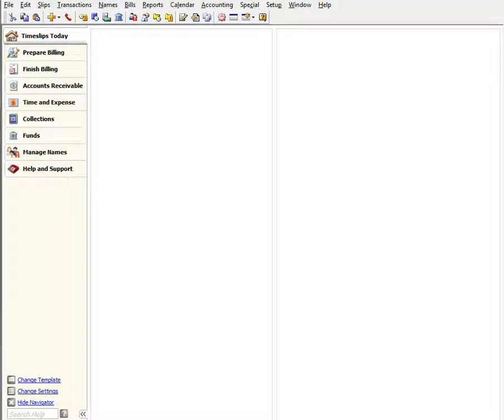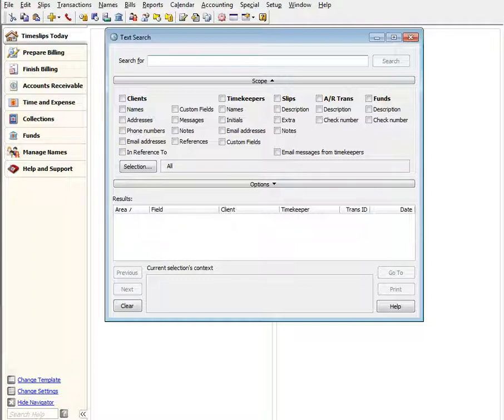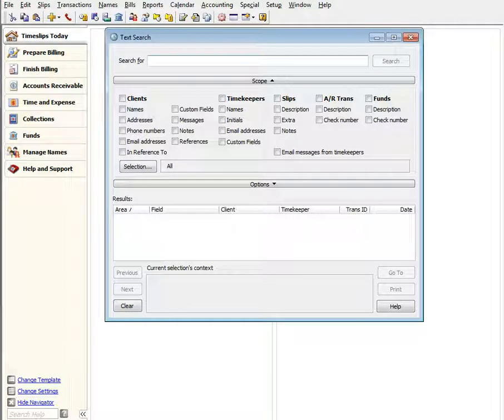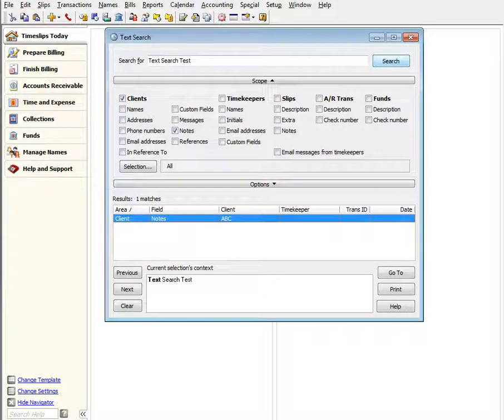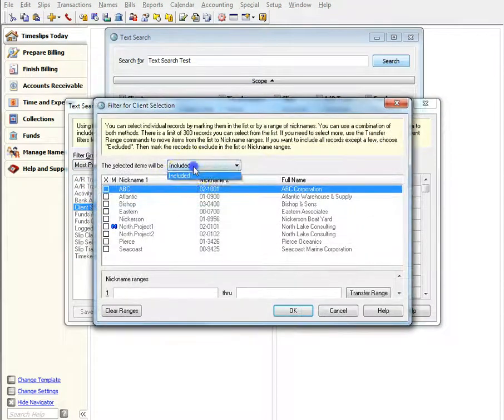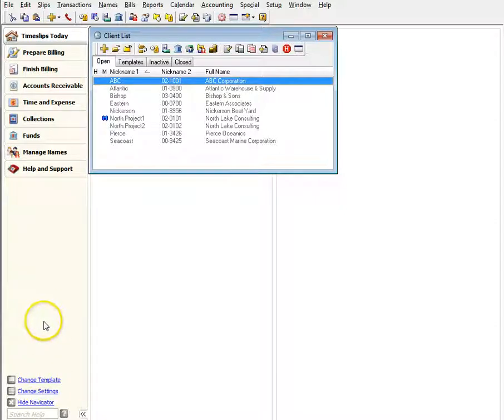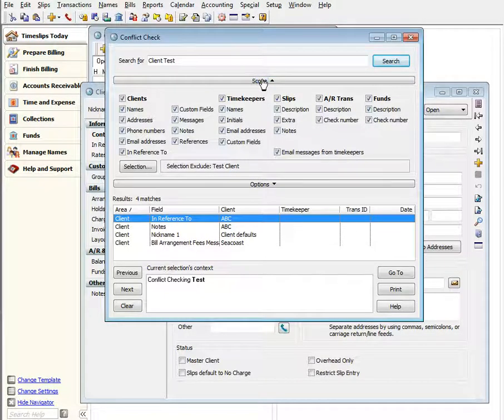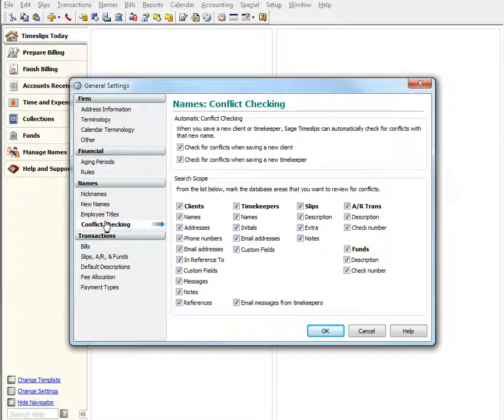Sage Timeslips 2015: Text Search updates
Updates to Text Search and Conflict Checking in Sage Timeslips 2015